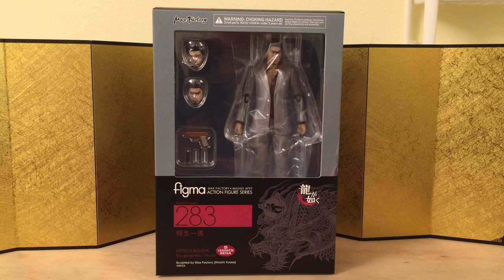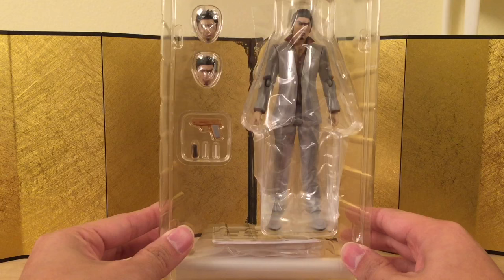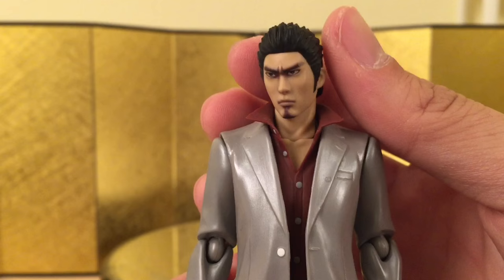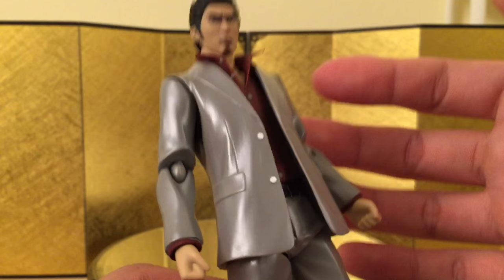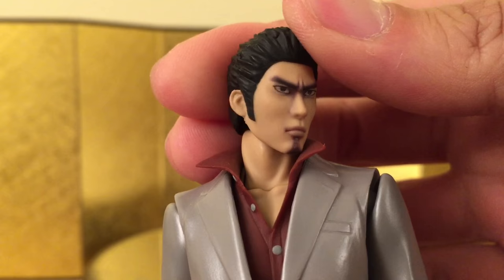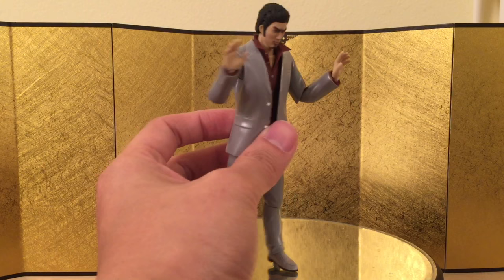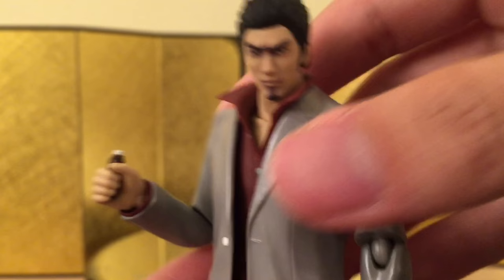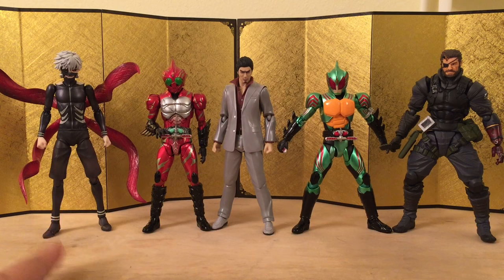Figma 283 - Ryu ga Gotoku: Kazuma Kiryu Yakuza Unboxing Review & Comparison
Hi all,